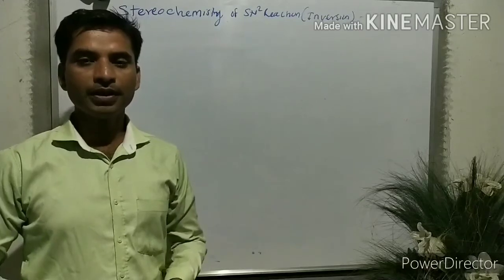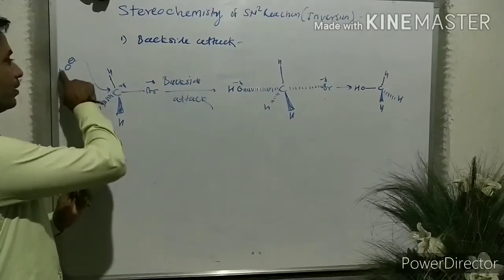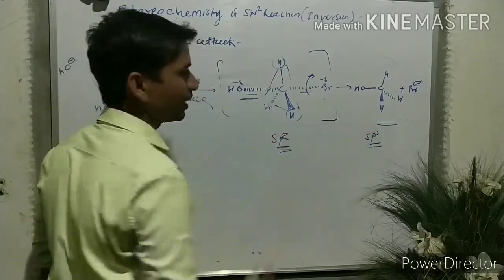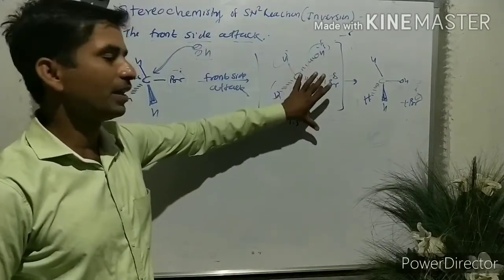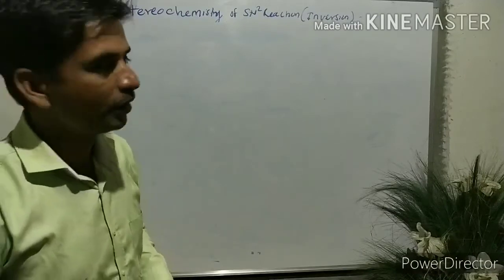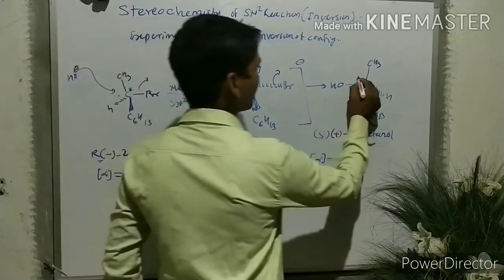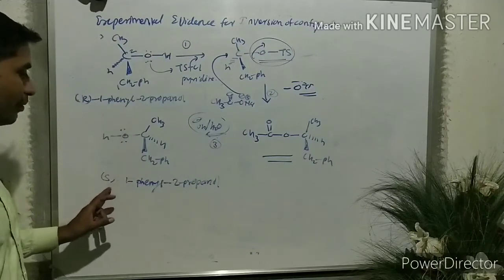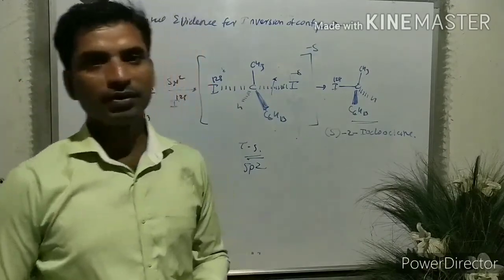Stereochemistry of SN2 Reactions - TYBSc by Prof. Bhoge N.D.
Hiw inversion takes place in SN2 reactions and how backside attack is more favorable in SN2 reactions.